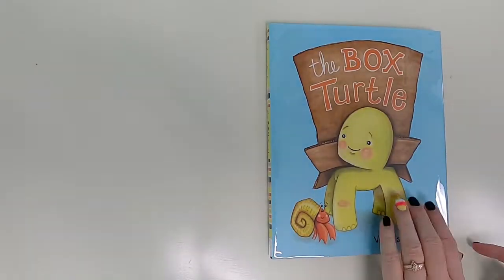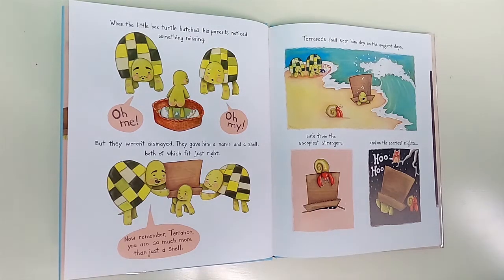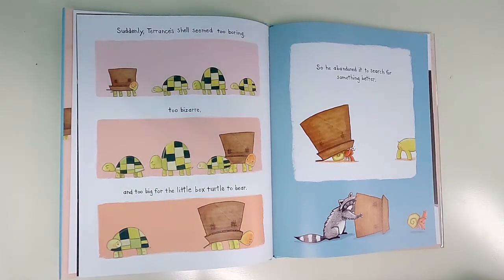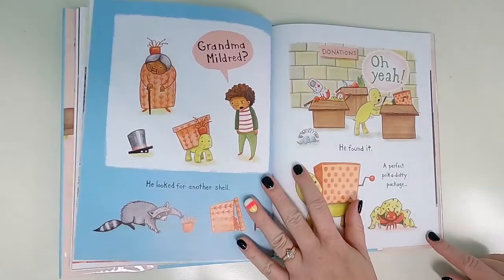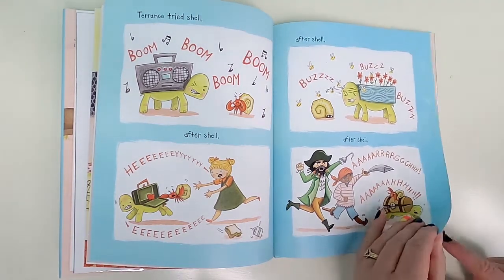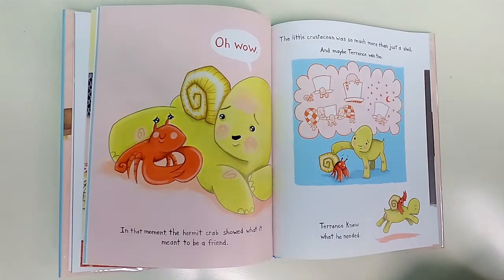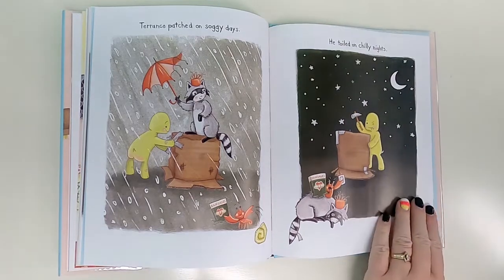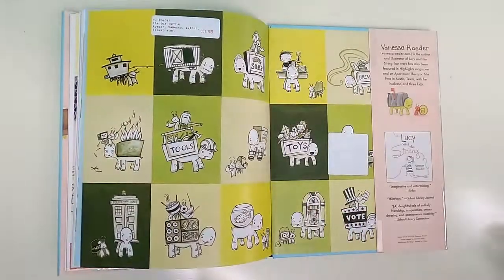The Box Turtle By Vanessa Roeder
The Box Turtle
By Vanessa Roeder
Virtual Storytime